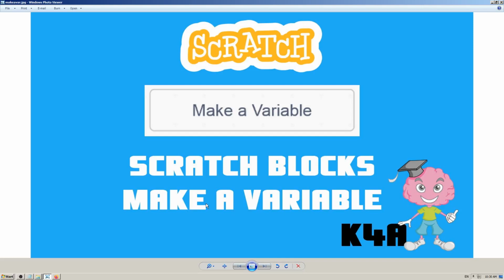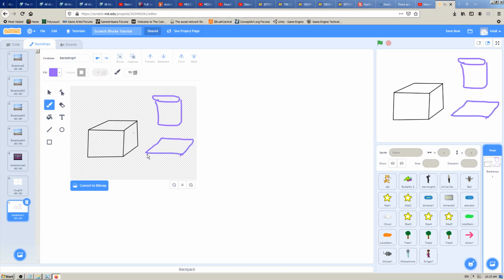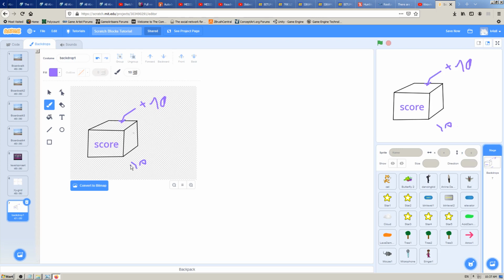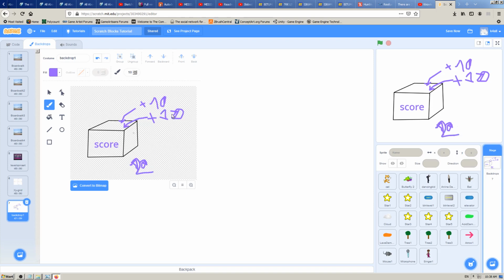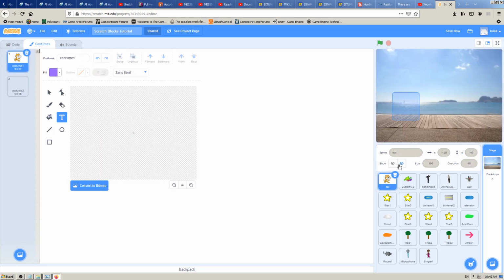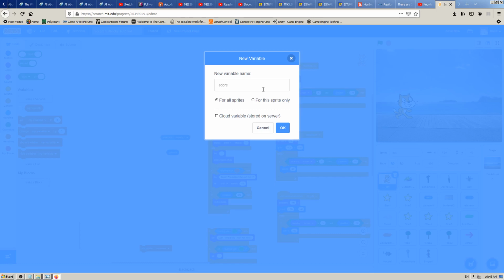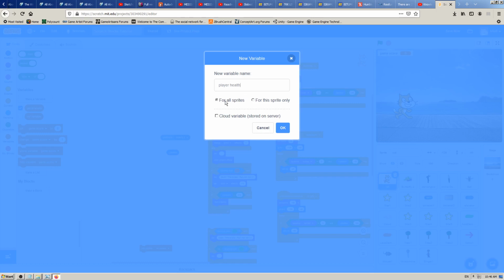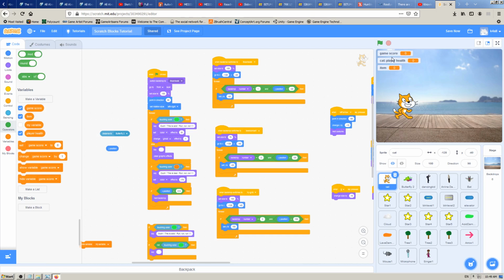Scratch blocks - Make a Variable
In this video we are going to learn how to use "Make a Variable" Scratch block.
This block is one of the Variables blocks, and we are going to use it to make a variable, like it's title says.
But what is variable and why do we need it?
Variables are very very important components in Scratch and programming in general.
Think of them as boxes, jars, drawers in real life.
They start empty, you name them and then put some things in them.
Like fruits or vegetables in jars, socks or t shirts in drawers, new or old items in boxes.
But their power comes from their options to remember their value and change their content, hence the name variables.
So, if you have 10 t shirts in box, take 4, you will be left with 6 in it, right?
Simple as that, take something from variable, add more, and so on, repeat if needed, or don't if you don't have need for it.
But your game will probably need some kind of component to remember score, lives, health, ammo, player class and level, etc.
That's where variables come in handy, just instead of socks and t shirts we will be counting ammo, gold, goblins and enemies !